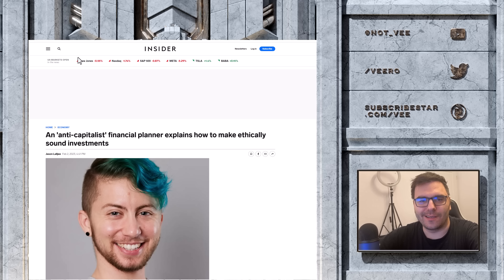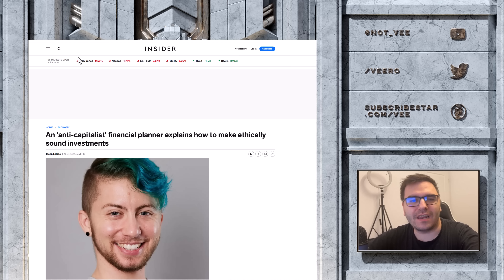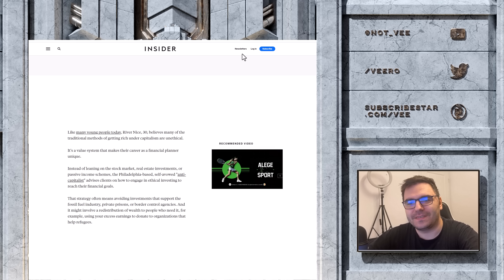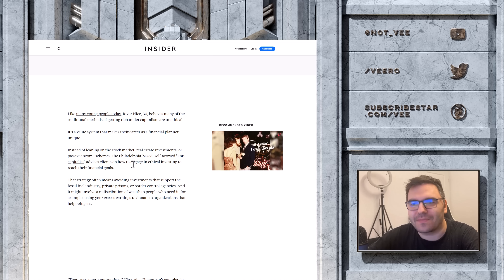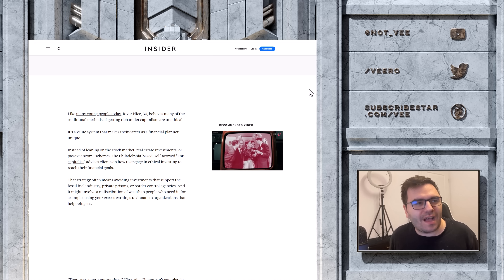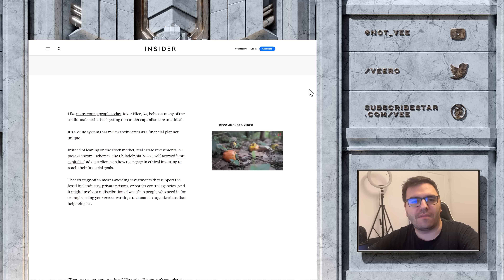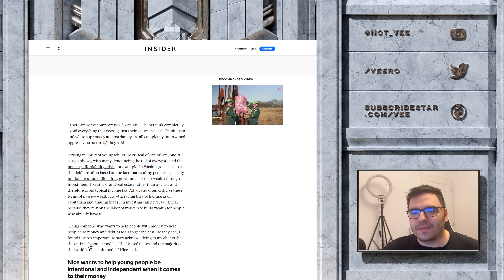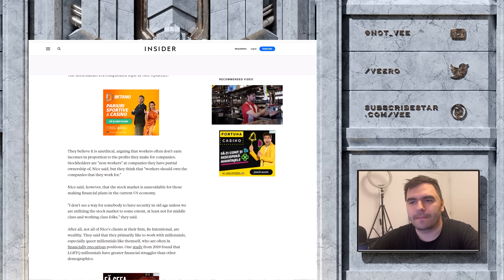Anti-Capitalist Tells You How To Invest